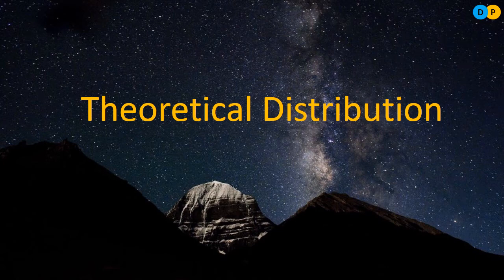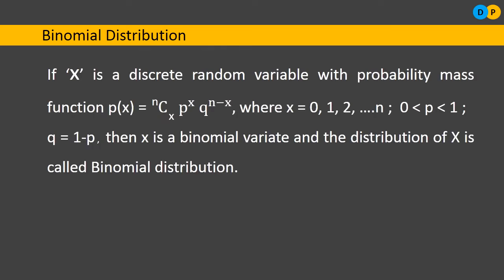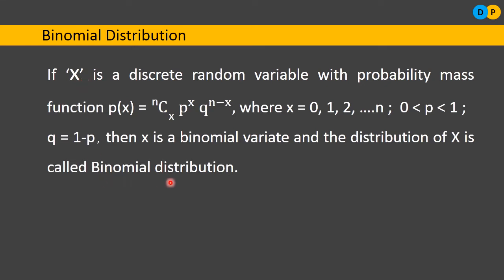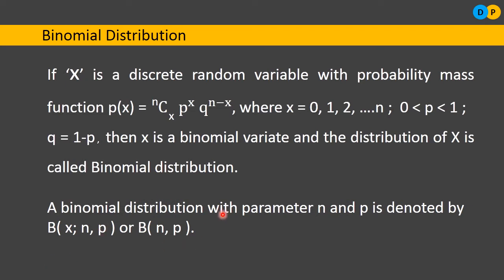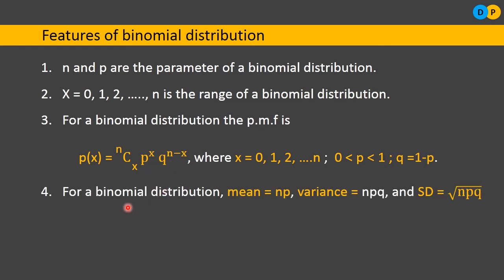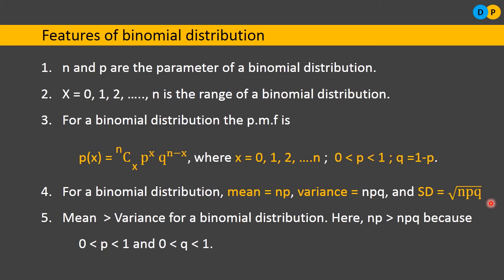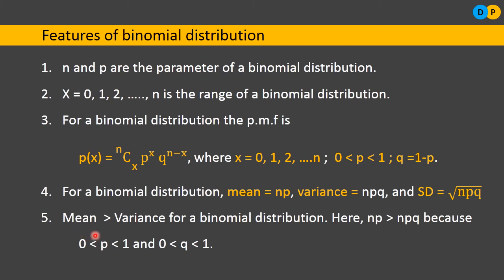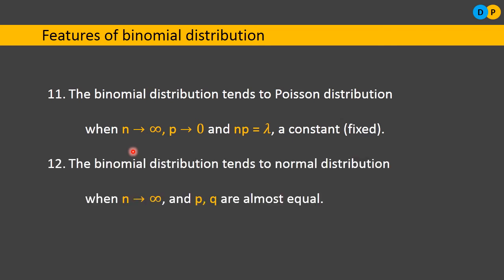Theoretical distribution #6 | Problems on binomial distribution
Features of binomial distribution